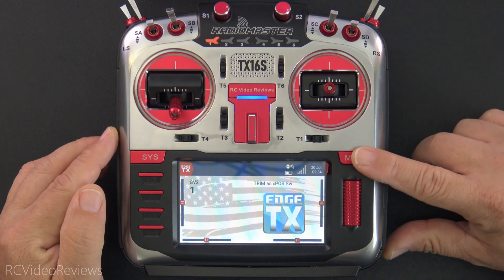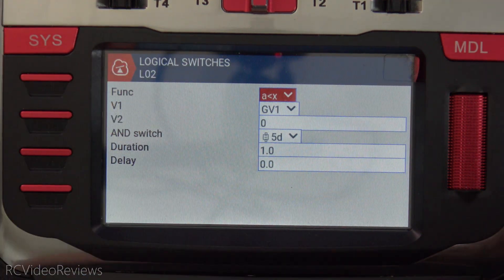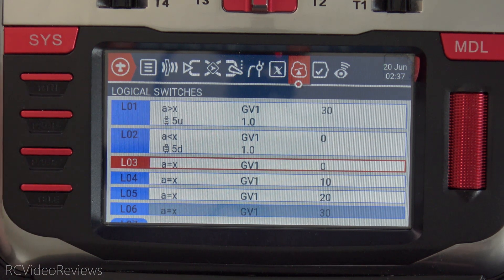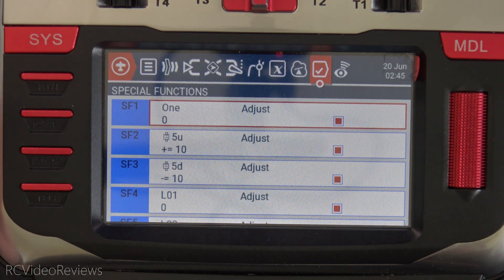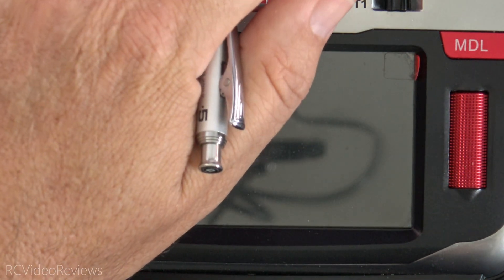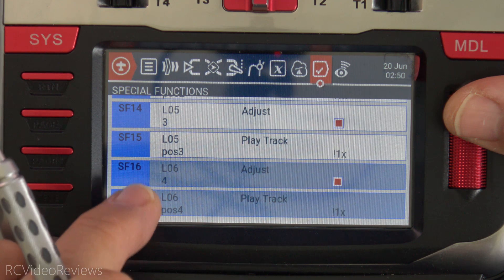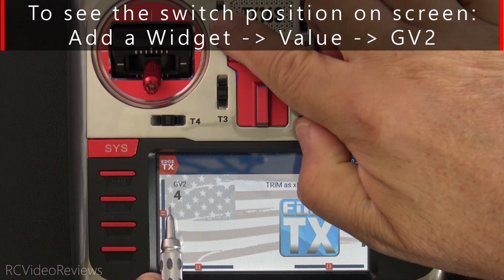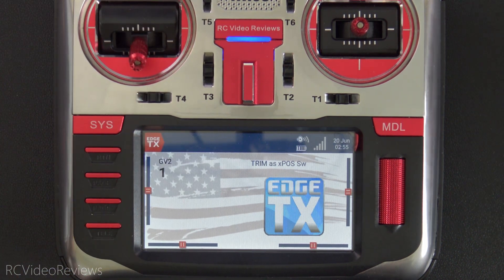How-to Use an EdgeTX Trim Switch as an ANY NUMBER Looping Multi-Position Switch on Radiomaster TX16s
In this EdgeTX video, I'll show you how to use a trim switch on the Radiomaster TX16s as a Looping Multi Position Switch. The beauty of this setup is the